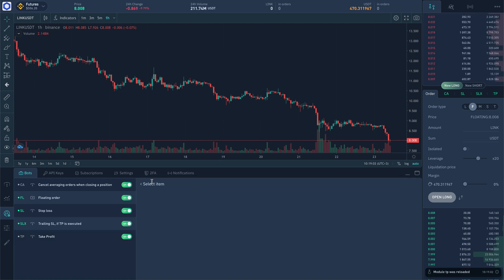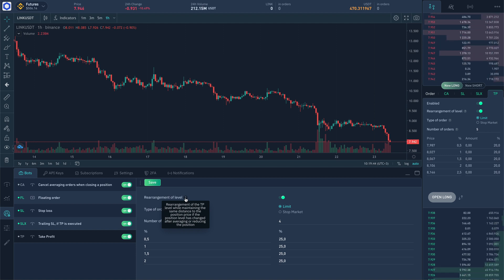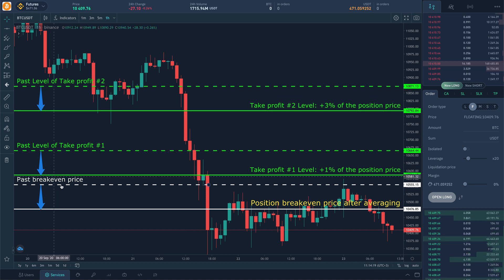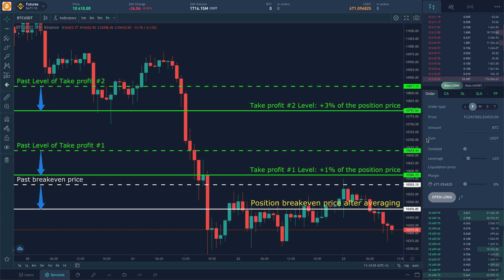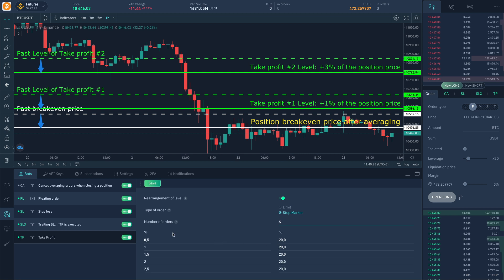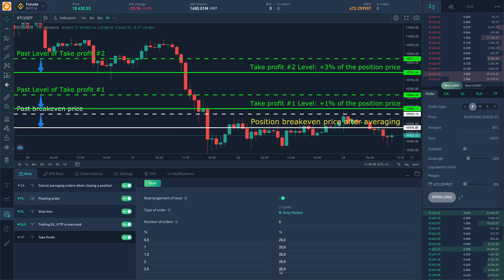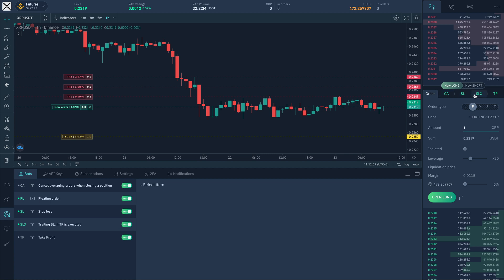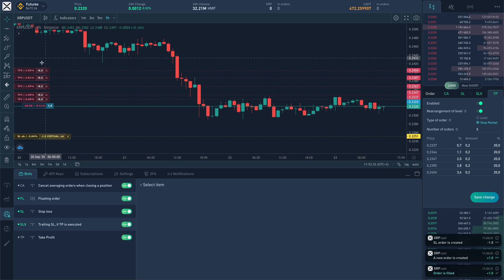Adding scaled Take profit automatically when creating a position in terminal for Binance Exchange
👉 Today I will tell you in more detail how to automate the creation of a scaled Take Profits when creating a position on the Binance cryptocurrency exchange.

👉 Setting the number of orders, % of the TP price from the breakeven level, % of the distribution of the position amount by default Take Profit orders.

👉 When averaging, automatic rearrangement of TP taking into account the new quantity at the same price or maintaining the distance to the position price.

👉 Trading on Binance using PINE-script from TradingView.
Automated trading on the Exchange, Margin markets and futures trading with hedging on Binance.
Free Trading Bot for Binance 2020.